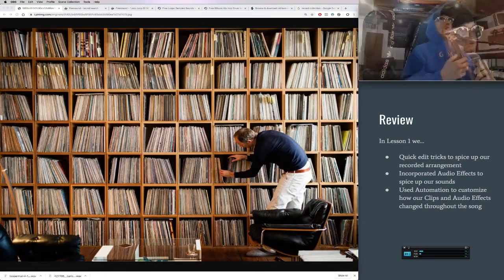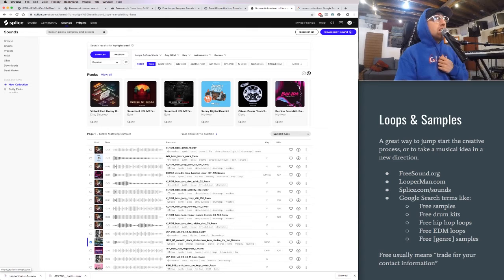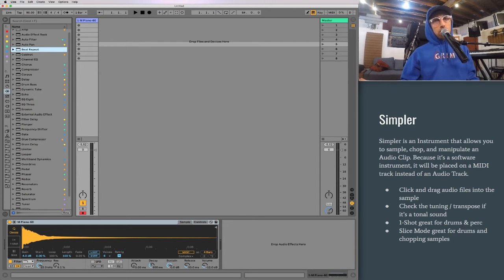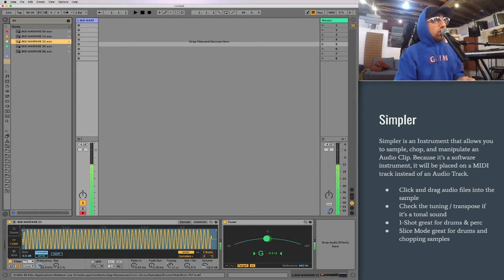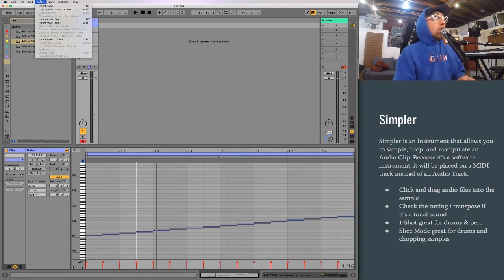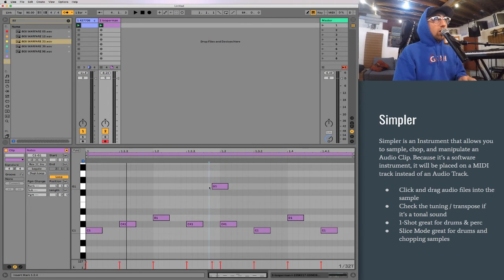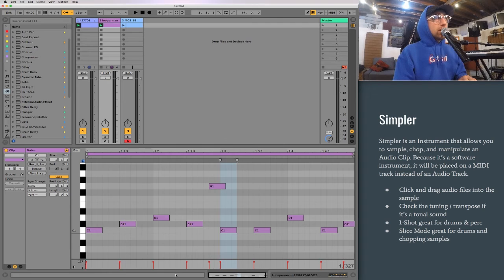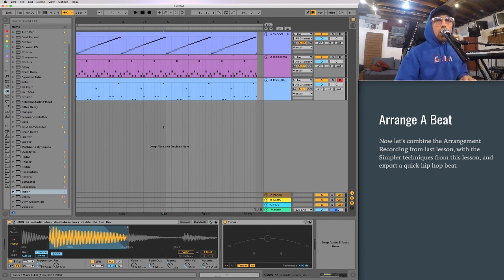Ableton Live 2 Loops, Samples, and Simpler